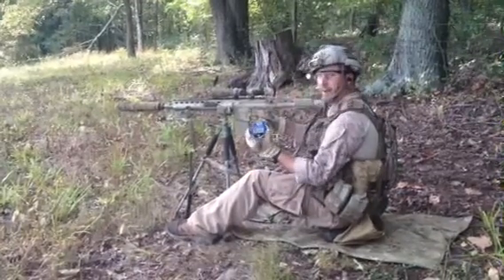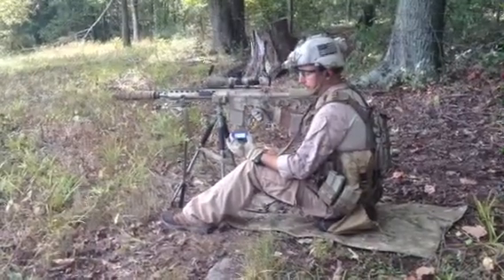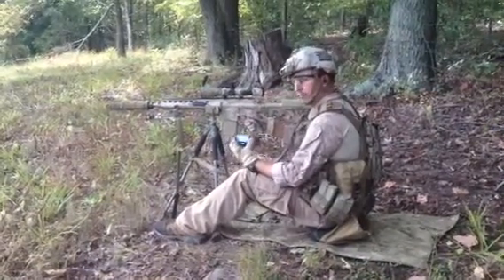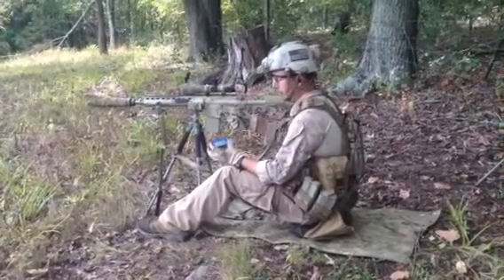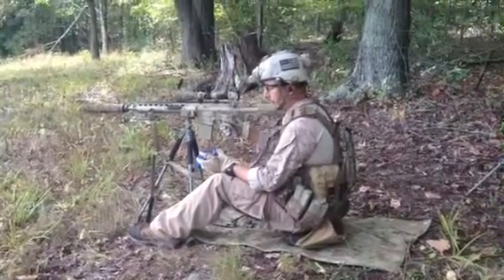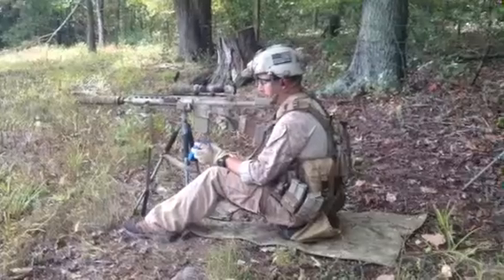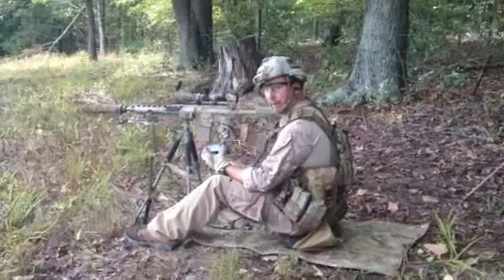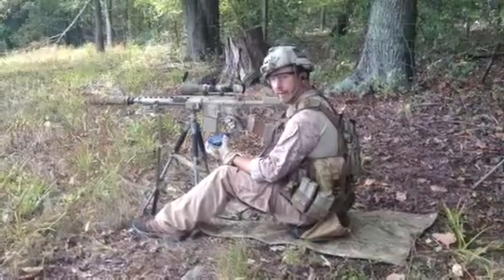Tactical reload OBR